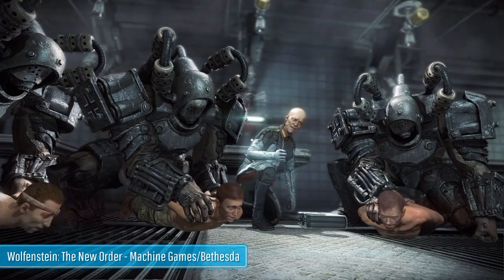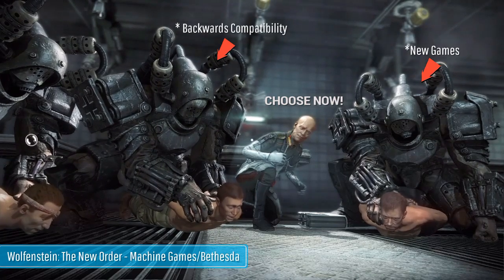PS4 Firmware Update 4.0 Major New Features Coming! | Backwards Compatibility Over-Hyped?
In Today's Video .PS4 FIRMWARE UPDATE 4.0 possible LEAKED (NeoGaf) FEATURES, and a little speculation on my part. CUSTOM FOLDERS?, PSN ID NAME CHANGE?, TRUE PS2/PS1 BACKWRADS COMPATIBILITY?, and CUSTOM BACKGROUNDS ...just a few of the UPDATE 4.0 MOST REQUESTED FEATURES .The PS4 UPDATE 4.0 BETA SIGN UP is happening now! Full Details! .A Long Time Debate 'PS4 Backwards Compatibility' has been a "Thing" for some time now. Xbox One players have been enjoying a limited selection of Xbox 360 titles (playable on XOne) for a while now. But is BACKWARDS COMPATIBILITY OVER HYPED? Let's Discuss!

Follow FOXY GAMES UK on Twitter @foxygames_uk

...and home to 'THE GAMER COUCH PODCAST' Sundays 12pm PST, 3pm ET, 8pm BST. Game News, Rumour, Opinion Based Discussion, Video Game Articles & Industry Talk.

ANY OPINIONS EXPRESSED BY FOXY GAMES UK DOES NOT REFLECT NOR IS REPRESENTATIVE OF SONY, NINTENDO, MICROSOFT CORP. OR PARTNERS.